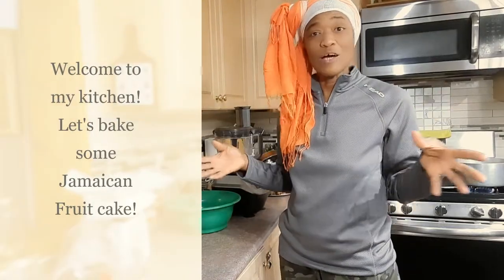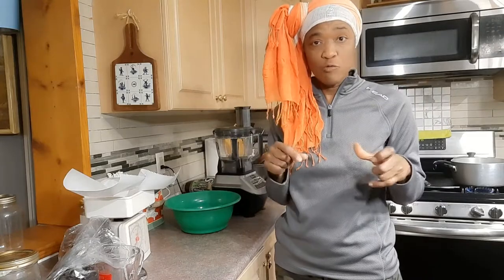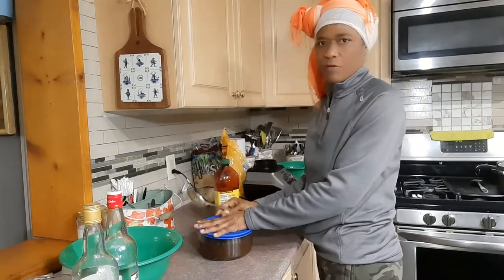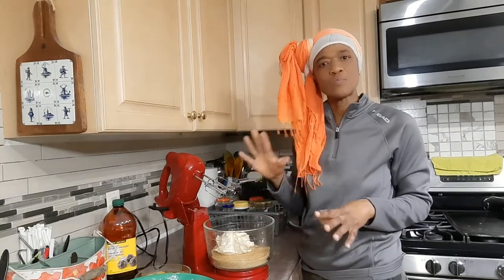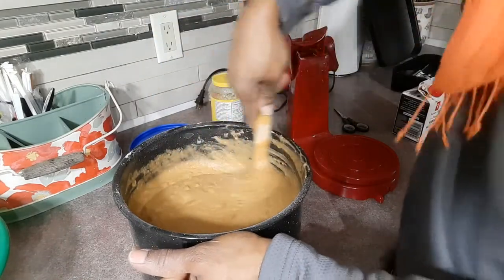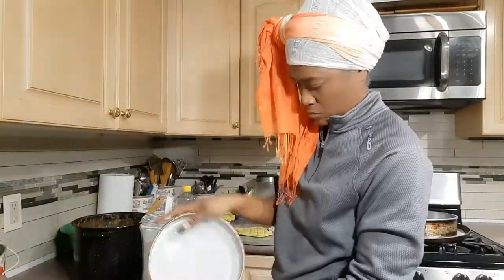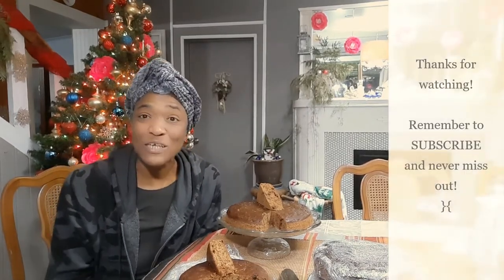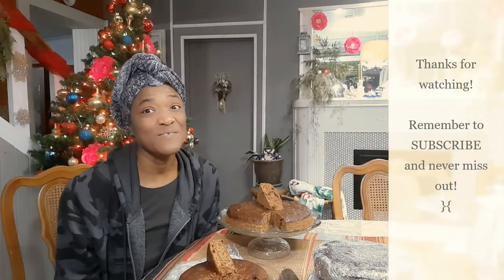JAMAICAN BLACK/RUM/FRUIT CAKE EASY DESSERT RECIPE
HOW TO MAKE JAMAICAN BLACK RUM FRUIT CAKE BAKED BY A JAMAICAN!
Detailed Recipe Included!
Fruit/Rum/Christmas/Black cake is a staple in all Jamaican households, especially at Christmastime, including mine! In this video I take you through how I bake the best fruit cake, like my mamma baked it. I also tell you how to make a steamed Christmas Pudding/cake from the same batter!

Recipe
Stewed/  Soaked or Ground Fruits, 1 lb each or as desired. I stew or soak the fruits in Prune Nectar.
Sultana Raisins
Thompson Raisins
Golden Raisins
Currants
Prunes
1/2 Marmalade

#1. Dry Ingredients (combine in a bowl)
6 cups all purpose flour
1 cup bread crumbs
2 tsp Baking Powder
1/2 tsp salt
2 tbsp Grated Nutmeg
2 tbsp Ground Cinnamon
1 tbsp Allspice

#2. Cream together
2.5 cups Dark Sugar/ 3 cups Dark Sugar
1.25 lbs Butter
Add
21 Eggs (7 at a time) when sugar and butter are well combined, smooth, fluffy and light

Wet Ingredients
2 tbsp Vanilla
2 tbsp Rosewater
2 tbsp Lime/Lemon Juice

Combine Dry Ingredients into #2. in increments with a large wooden spoon
Add
Jamaican Rum and Red Label to desired taste
2 cups of cold water or prune nectar
1/2 cup molasses in lieu of Browning if you used 2.5 cups of Brown Sugar
                         OR
Food Browning to desired darkness if you used 3 lbs of Brown Sugar. Too much Food Browning will make the cake VERY DARK.

Preheat oven to 350 and bake until tester comes out clean!